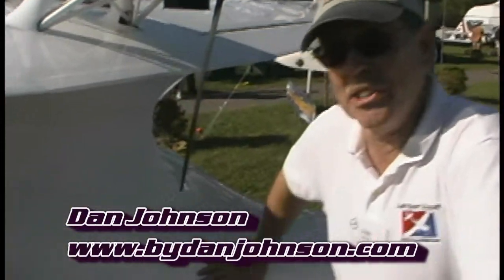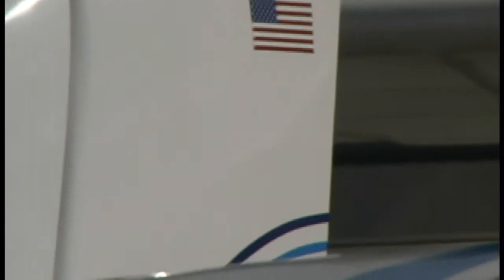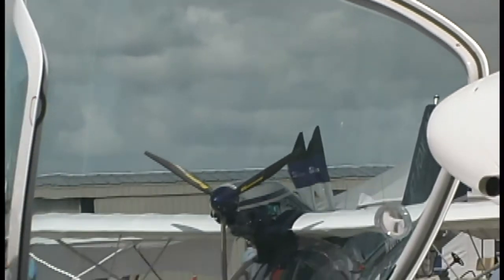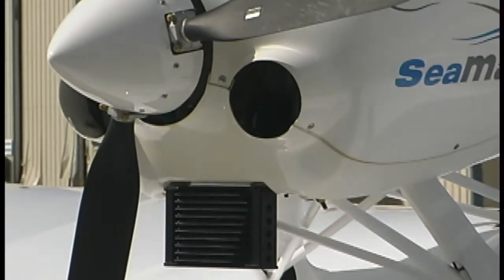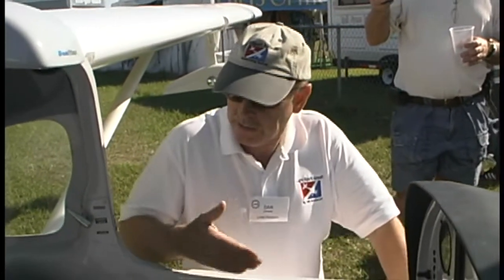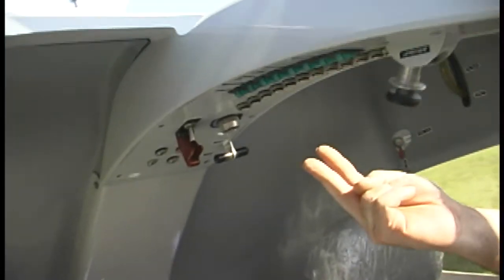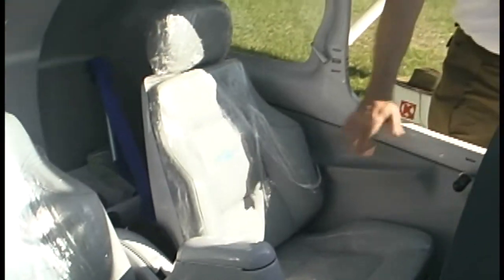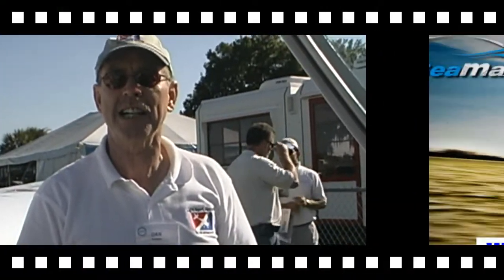SeaMax amphibious light sport aircraft